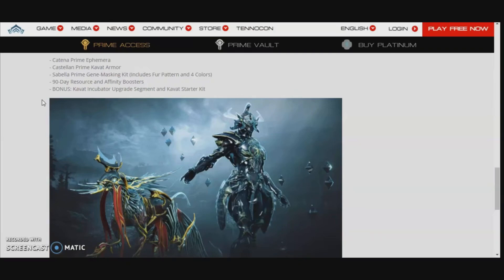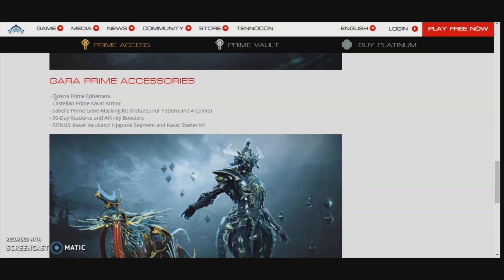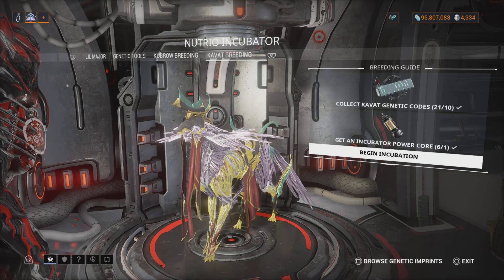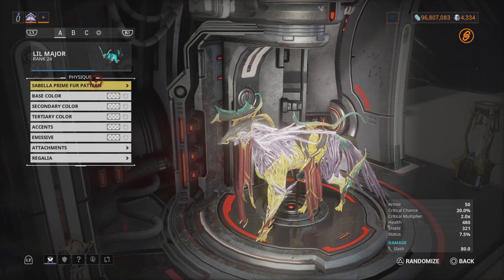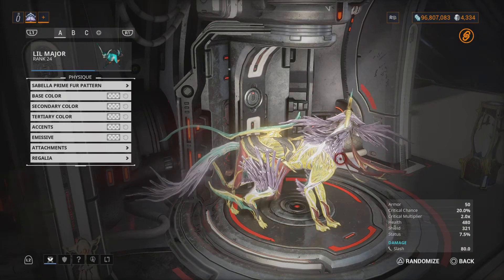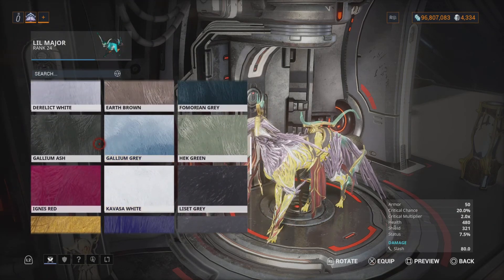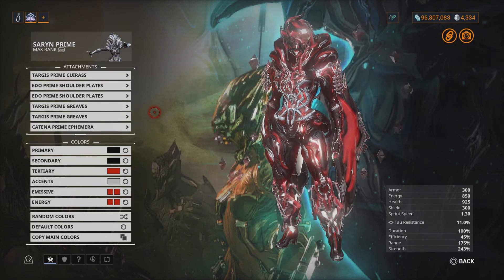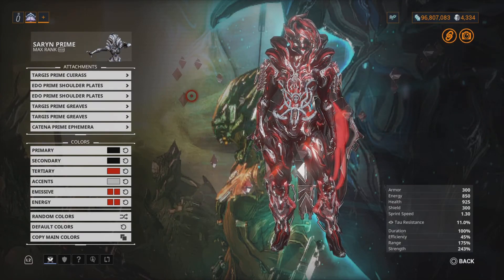Warframe- Kavat Prime Armor & Fur Pattern Review [Gara Prime Accessories]